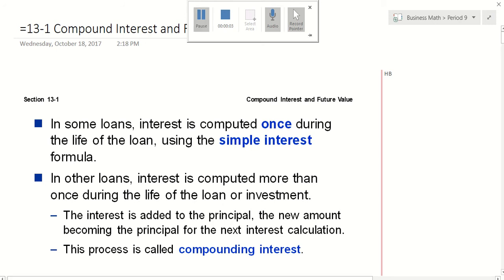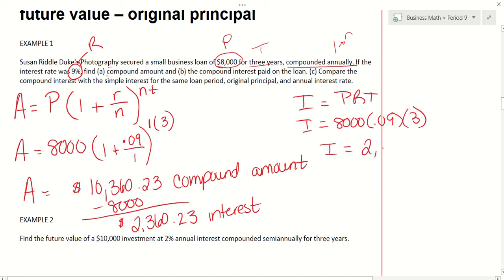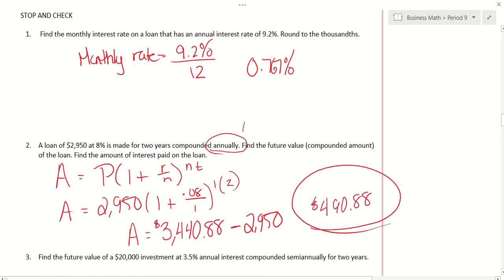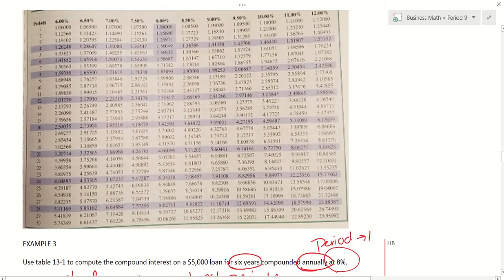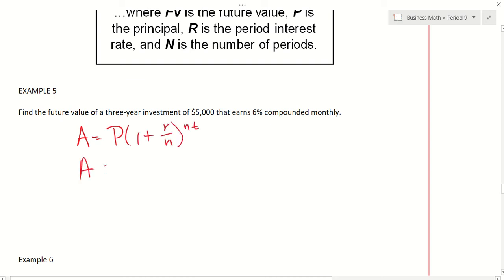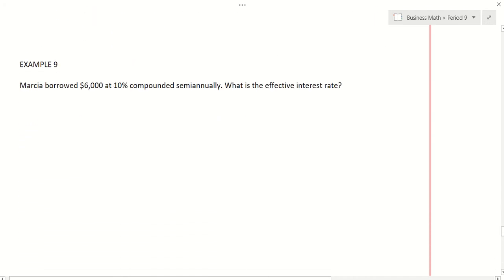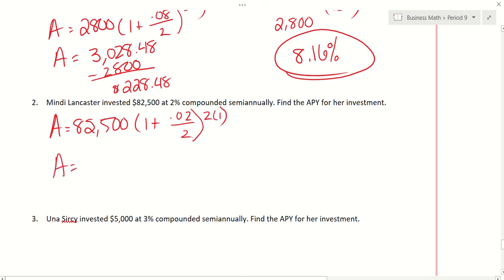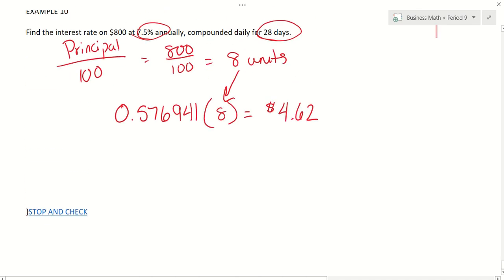ACE Business Math 13 1 Lesson